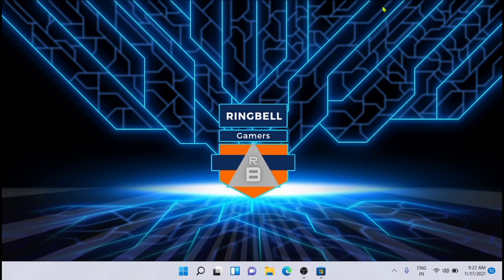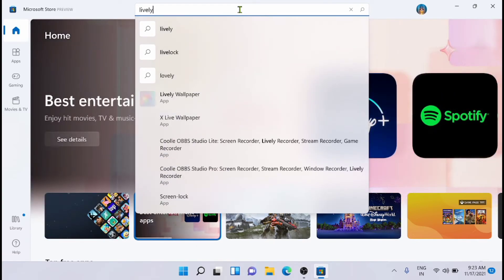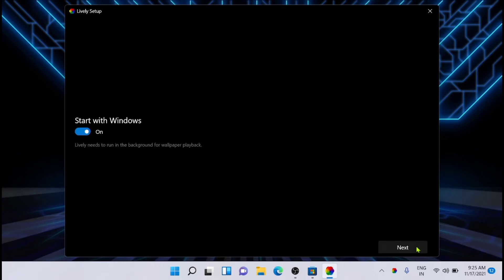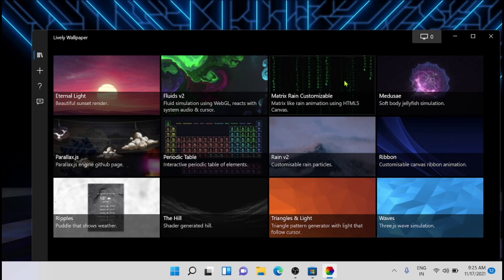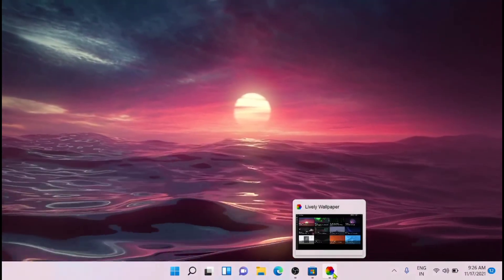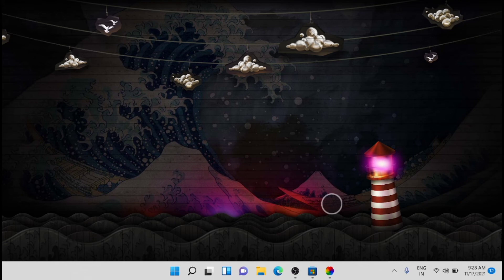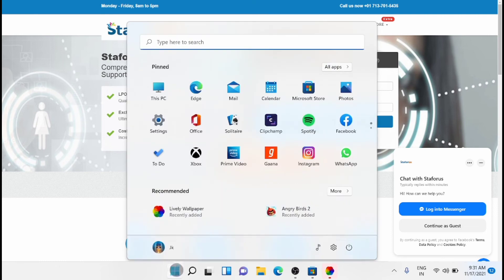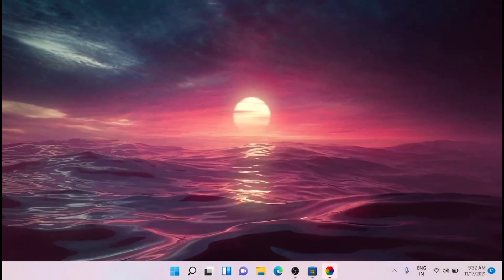Windows 11: Lively Wallpaper app in Microsoft App store | cool wallpapers for windows 11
This video will guide you on the cool feature of live wallpaper app in Microsoft app store.

cool apps for windows 11, touch responsive wallpapers, cool microsoft apps,lively wallpaper app,